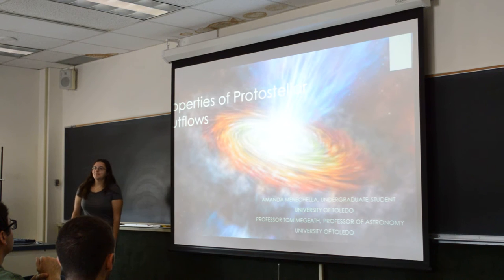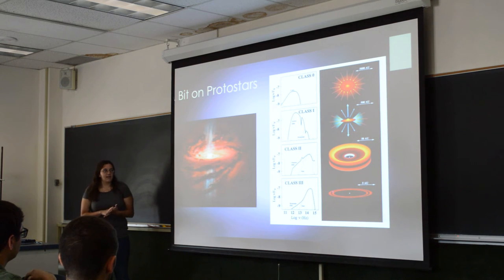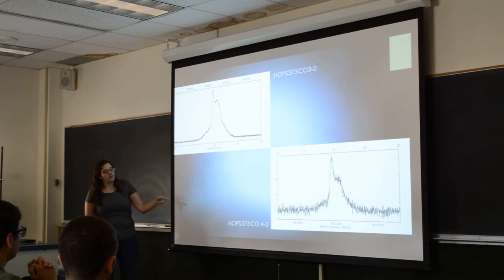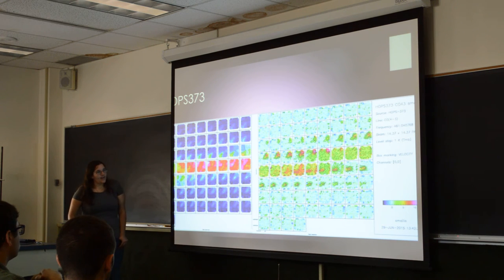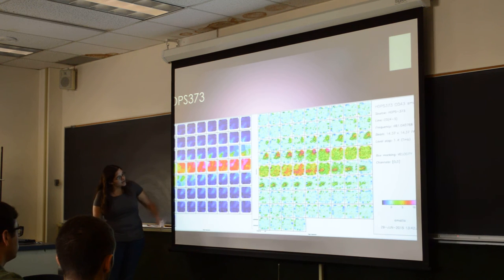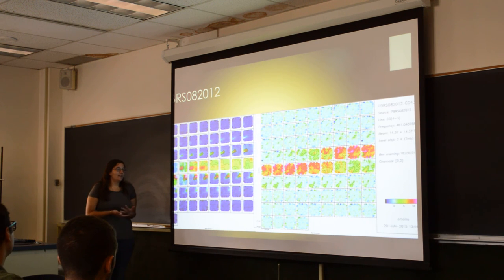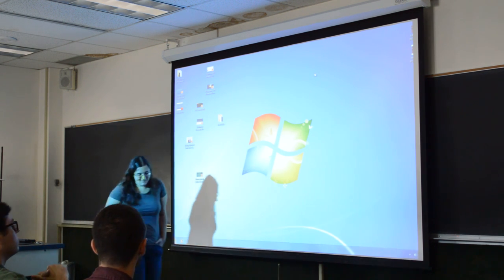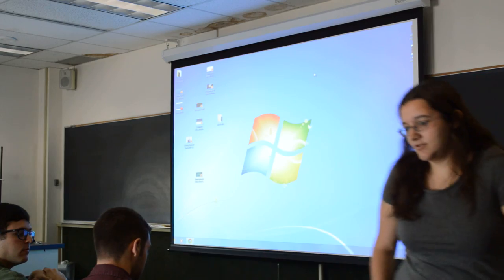Amanda Menechella - Properties of Protostellar Outflows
University of Toledo Department of Physics and Astronomy 2015 Summer REU presentation by Amanda Menechella.